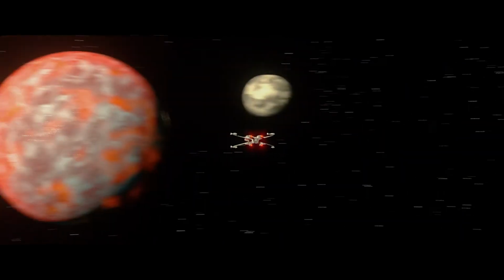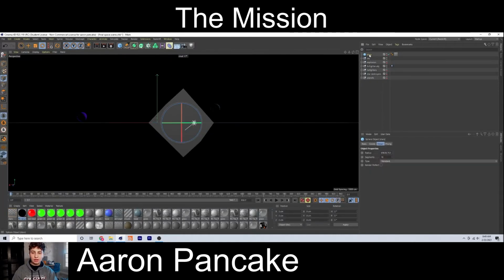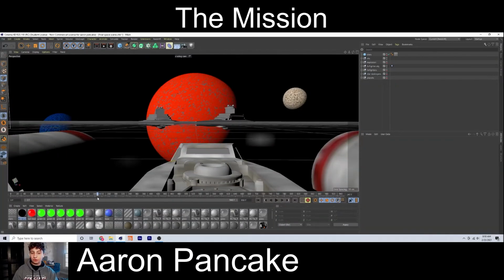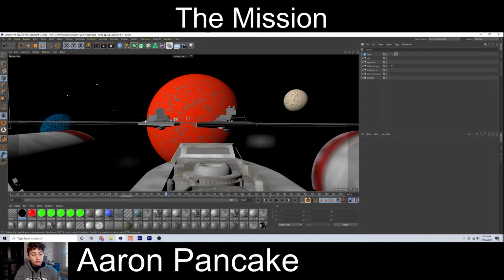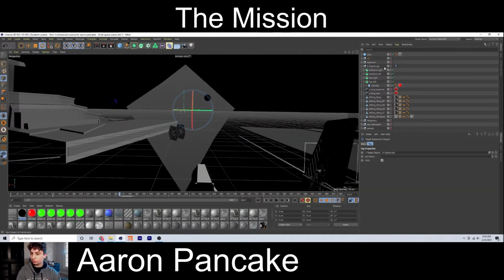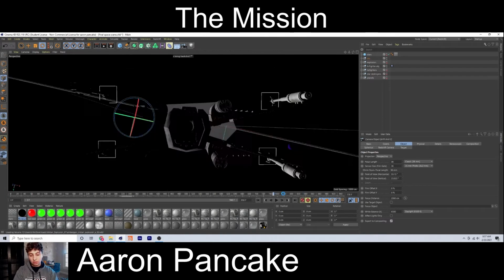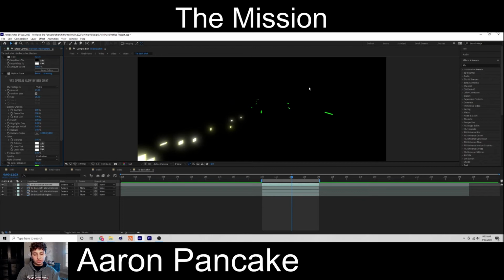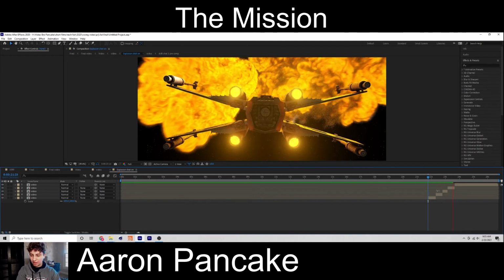Tech fair 2020 overview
This is an overview of my project The Mission